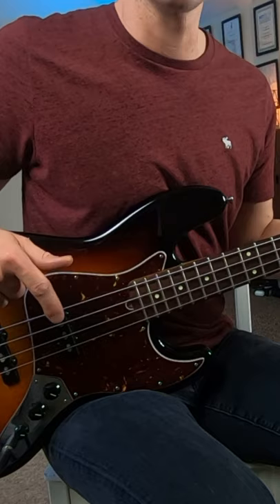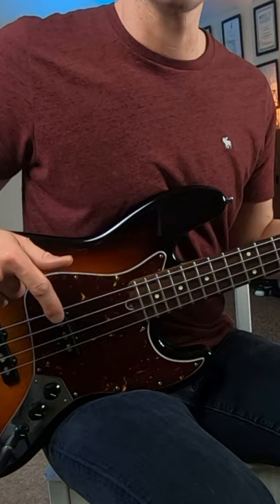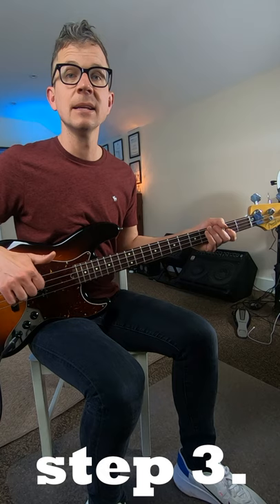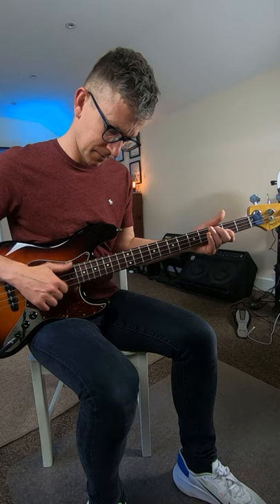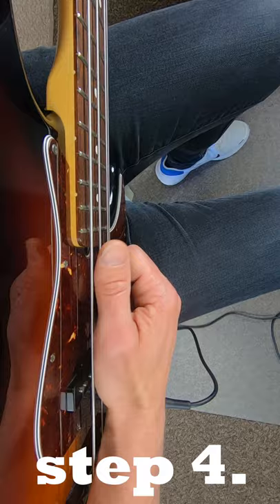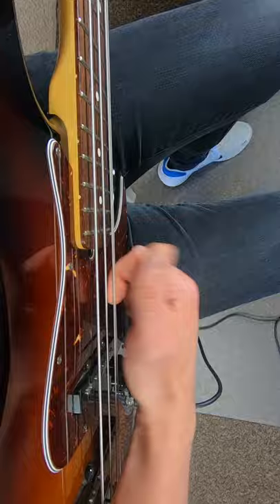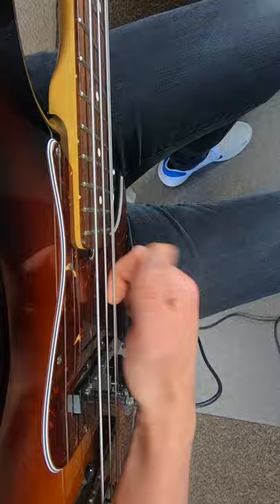HOW TO SLAP The Bass Guitar in 57 seconds (Easy)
Heres a quick video on how to Slap the Bass for Beginners